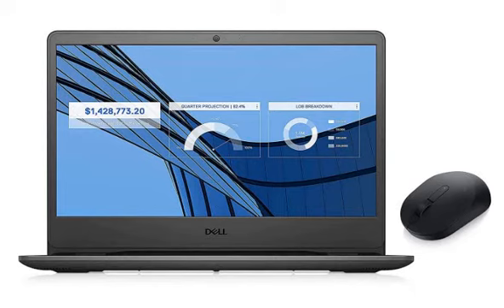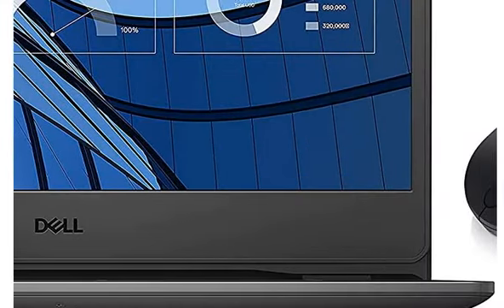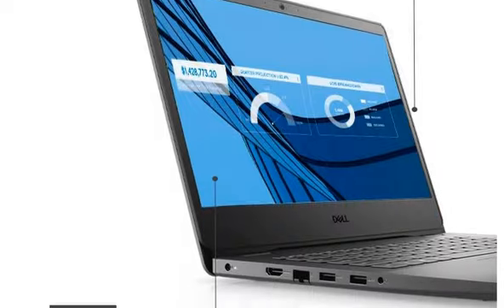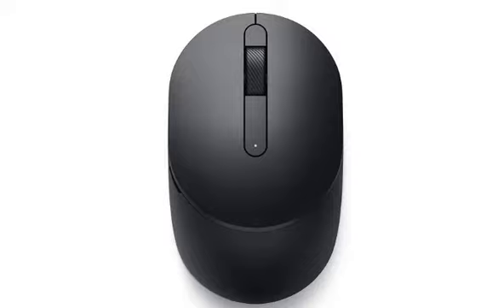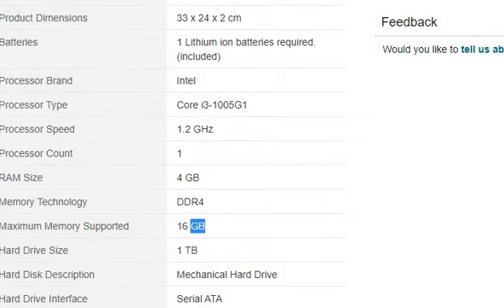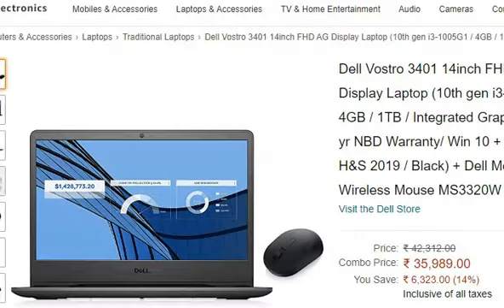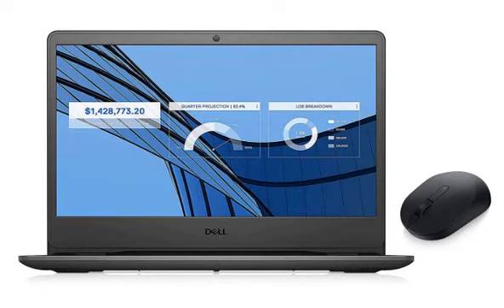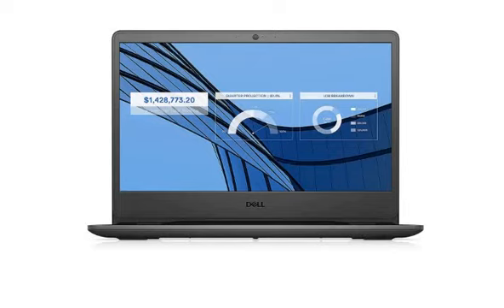Dell Vostro 3401 14inch FHD AG Display Laptop + Dell Mobile Wireless Mouse MS3320W reviews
This video gives you a brief detail and review of Dell Vostro 3401 14inch FHD AG Display Laptop (10th gen i3-1005G1 / 4GB / 1TB / Integrated Graphics / 1 yr NBD Warranty/ Win 10 + MS Office H&S 2019 / Black) + Dell Mobile Wireless Mouse MS3320W.